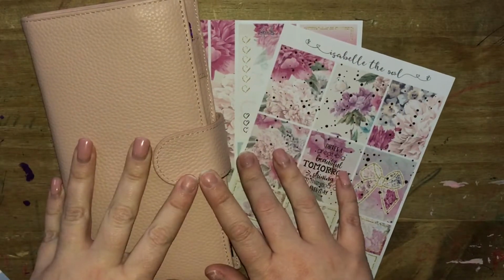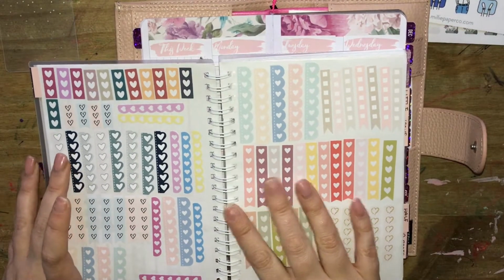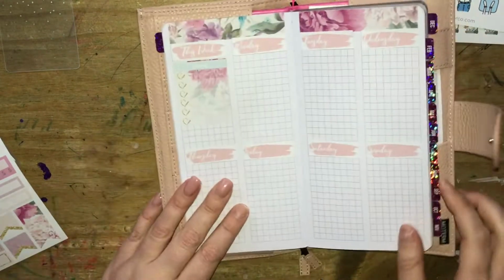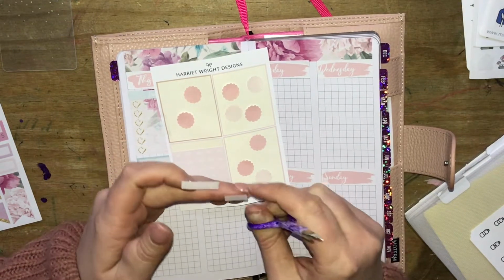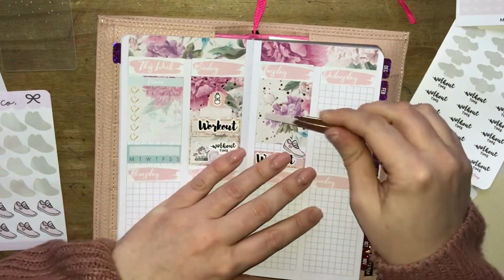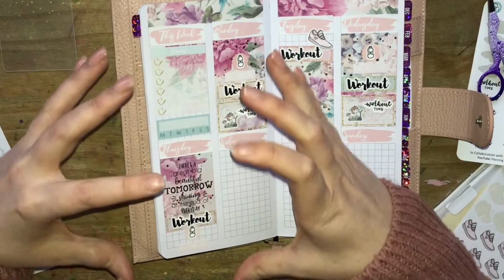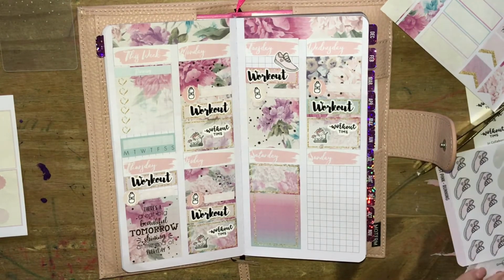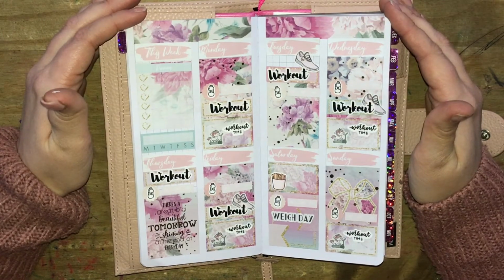Chatty Plan With Me - Moterm Weeks Planner ft Isabelle the Owl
•PR CODES •

& mention my name in the notes to grab my sampler

• OTHER CODES •

(only available on bookmarks and planner clips)

Here's a £3 off coupon for your first order at LittleBloomPaperie.

• JOIN ME •